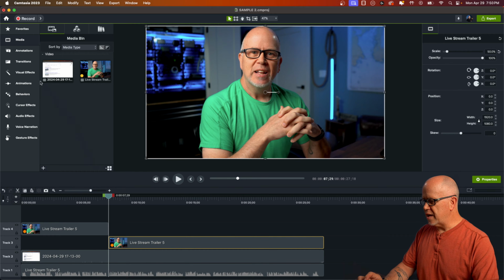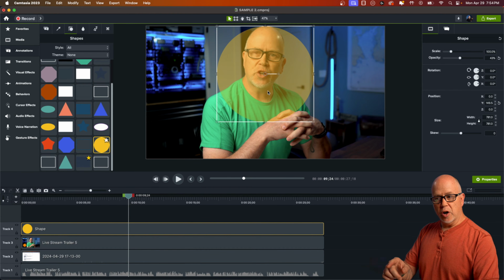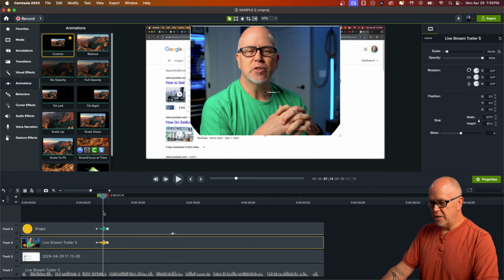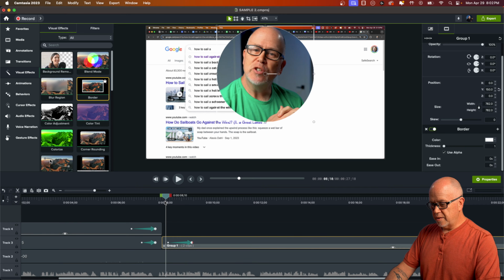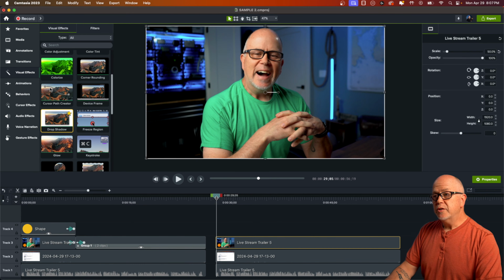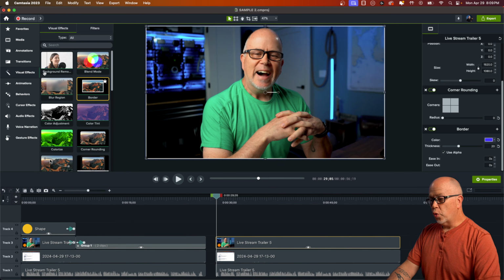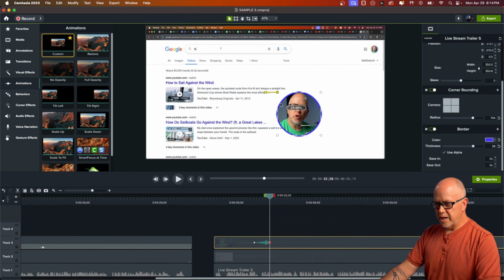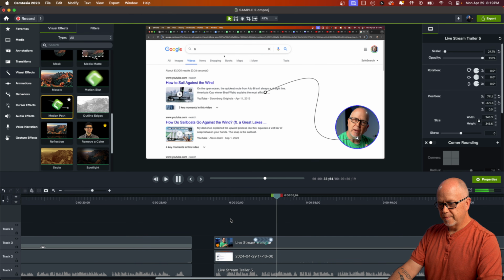Pro-Level Picture-in-Picture Animations | 2024 Camtasia Tutorial